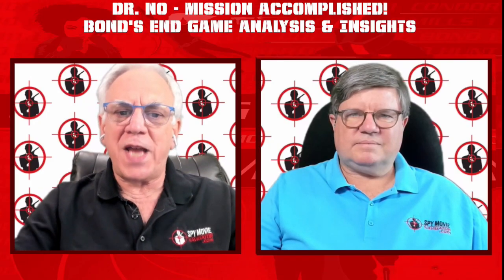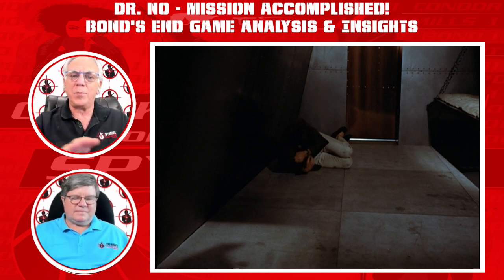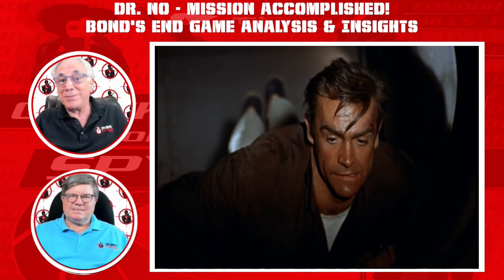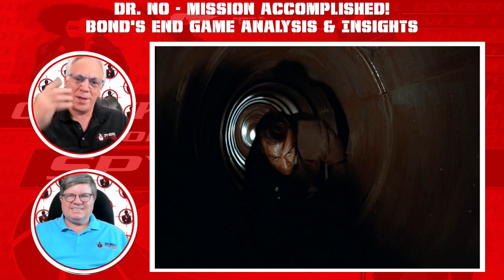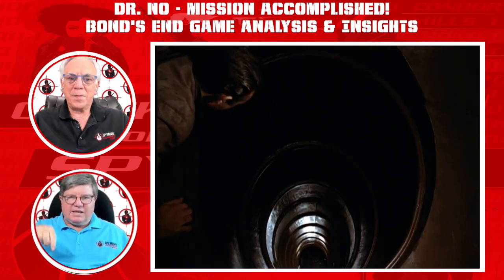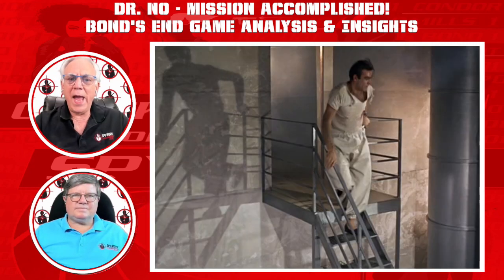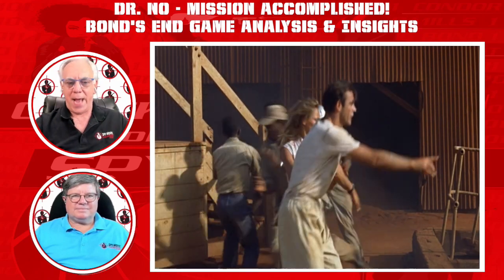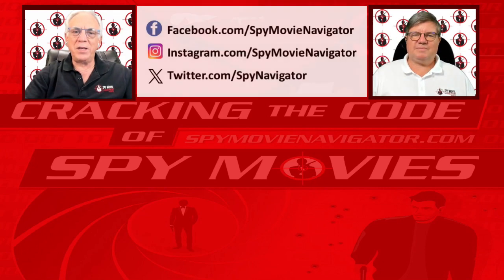DR. NO – How James Bond Makes all the RIght Choices at end! Video Presenmtation!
DR. NO - James Bond's choices: At the end of DR. NO, James Bond has to make several potentially life-threatening decisions to escape from Dr. No’s captivity.  What are the choices he needs to make?  How does he decide which path to take?  Was it just luck that he got out of there alive (and with Honey Rider)?   James Bond movies to come will be influenced!

Your covert field operatives, Dan and Tom,  break down James Bond’s path and the choices he made from his holding cell to the boat in which he and Honey flee. They discuss Bond’s decisions and the odds against his path working.  Some of the things he encounters are almost comical: others, deadly.

So, take a look and you’ll “Be in the Know.”

You can check out all of our podcast episodes on your favorite podcast app or our website. Our channel name is CRACKING THE CODE OF SPY MOVIES.